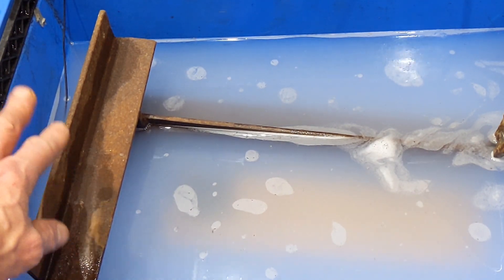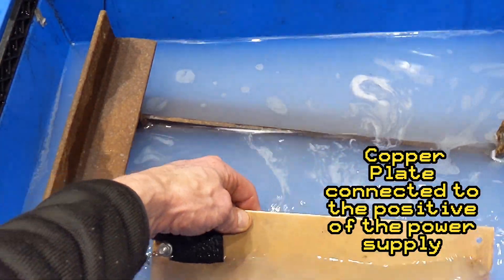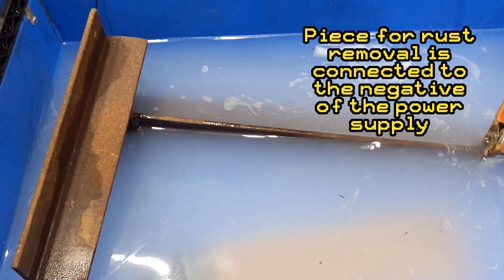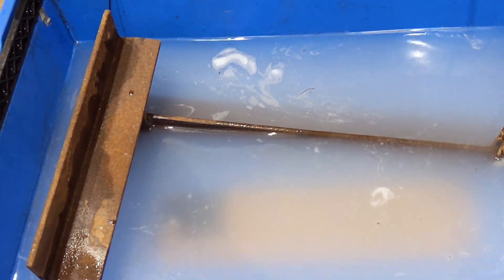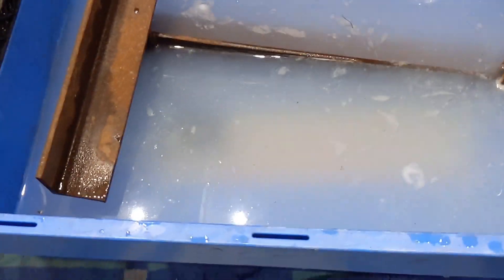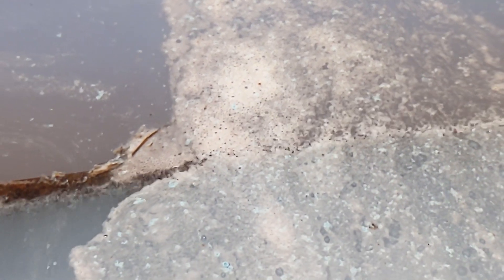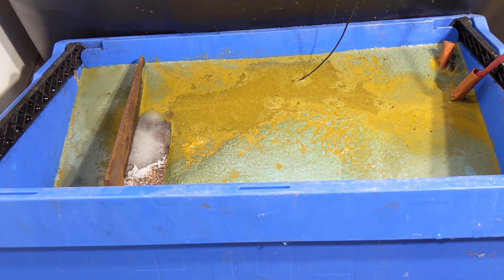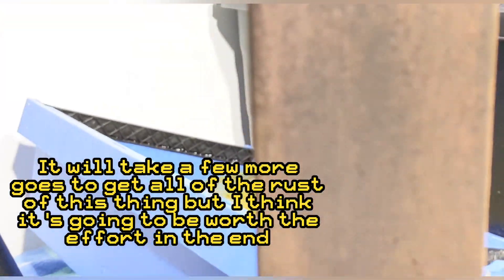Rust Removal using a 24 volt 8amp Power Supply and Salt - 27th January 2022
This is a quick video about rust removal using a 24v power supply and a copper donor plate , I was using Bicarb to start but seemed to really get going when I put 200g of table salt in the mix.

rust
removal
electrolysis
copper plate